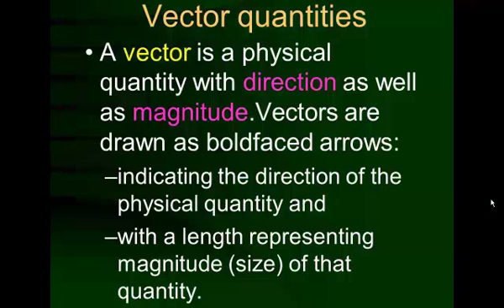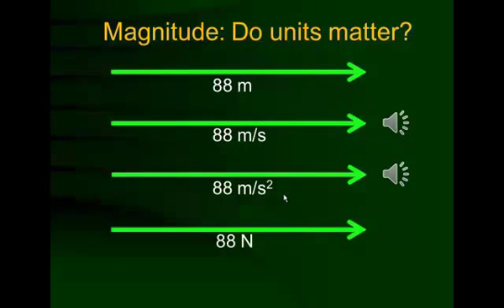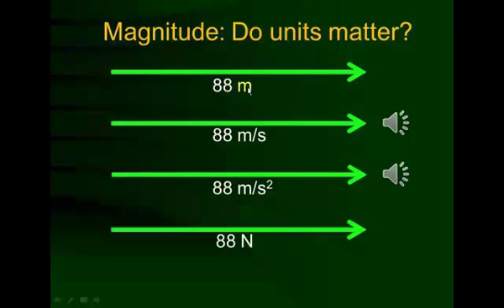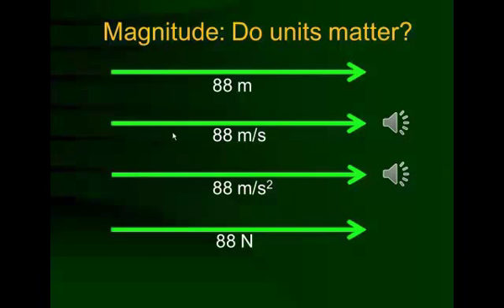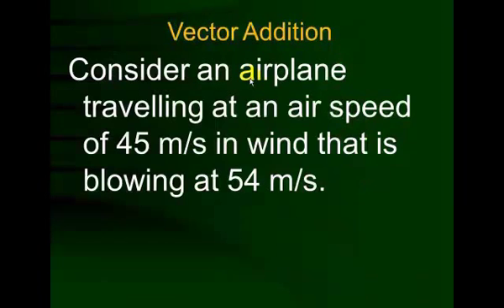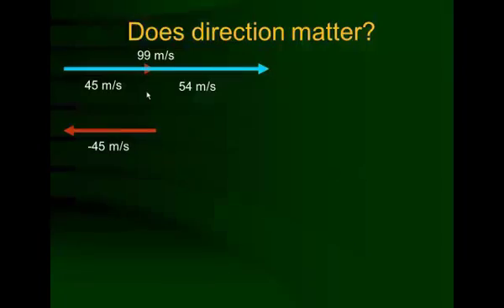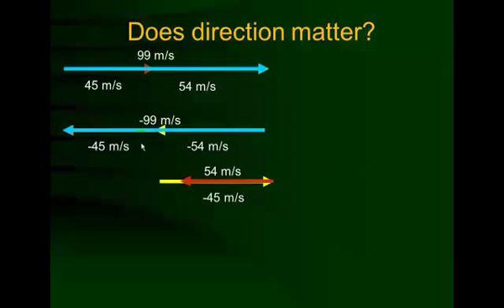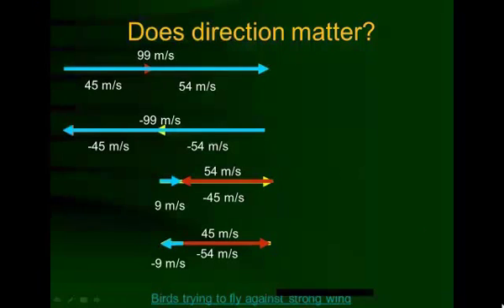Basic vector addition.mp4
Basic definition of vectors.  Simple reasoning and examples oriented for use in solving physics problems.